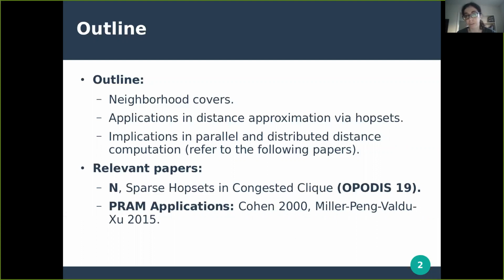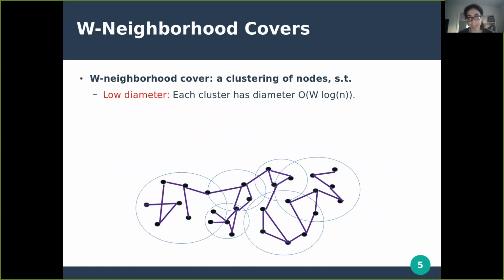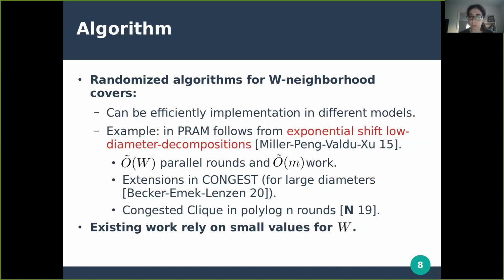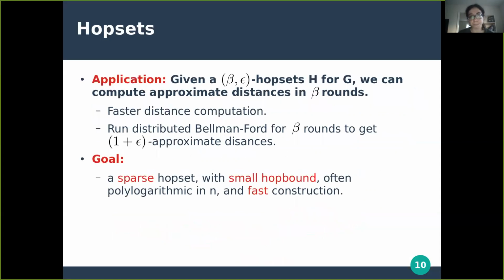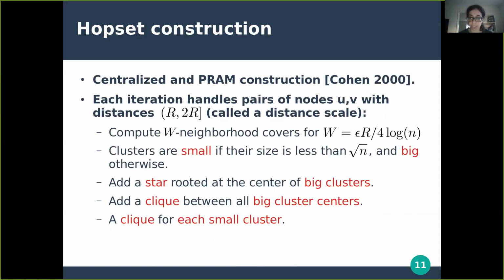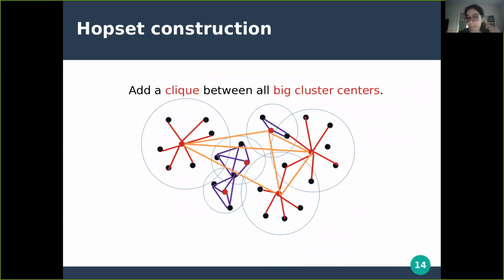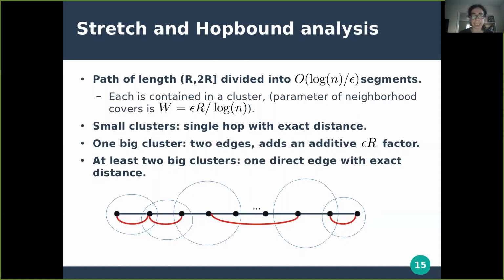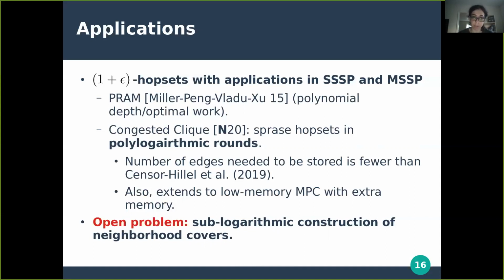WOLA 2020 - Yasamin Nazari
Non-local Distances via Local Techniques